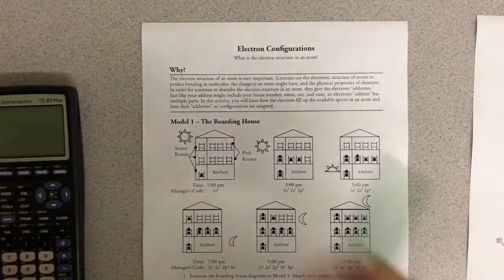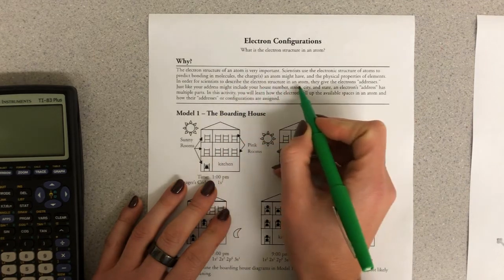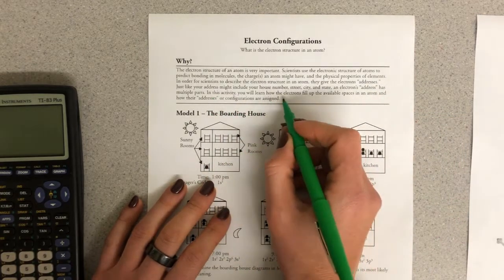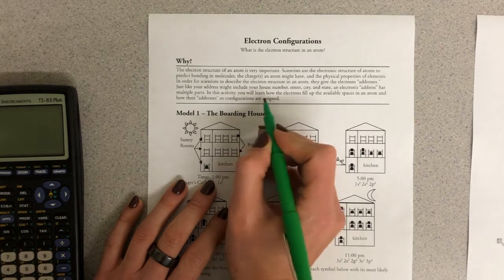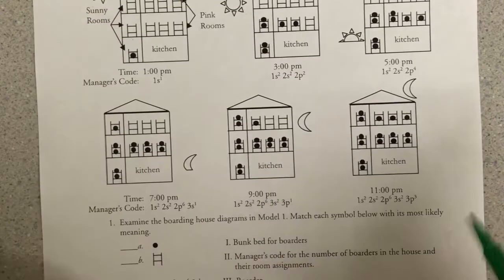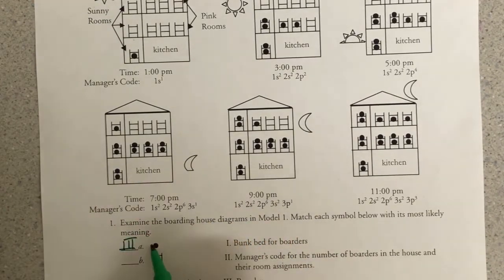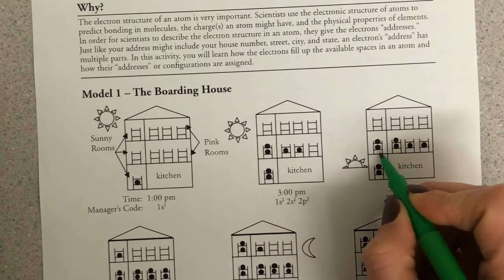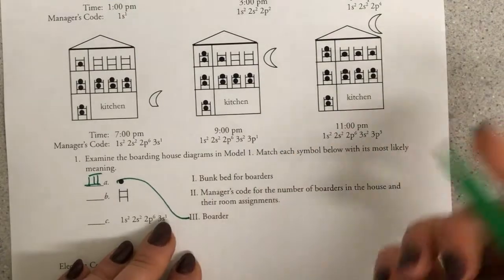E- Conf Part I